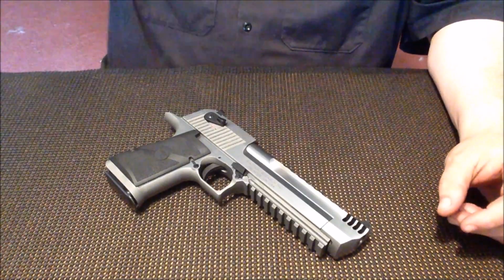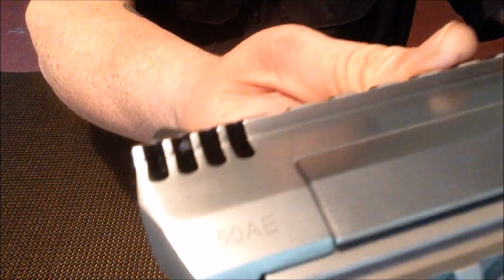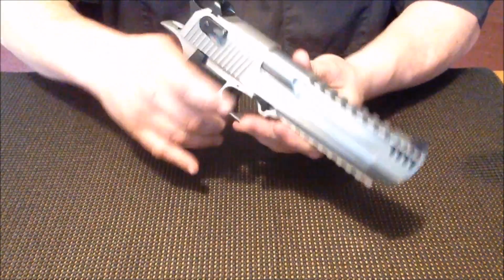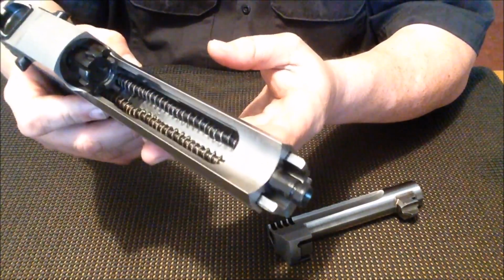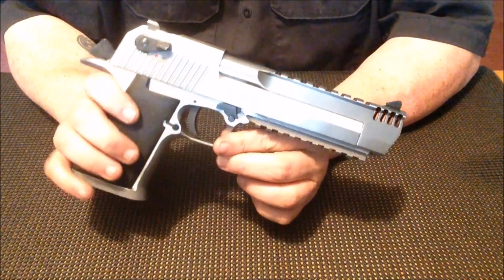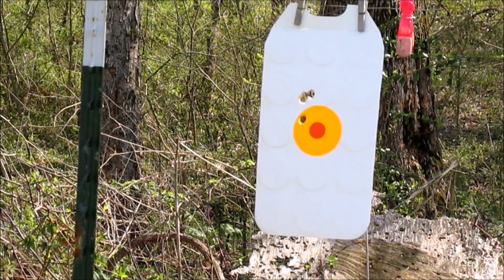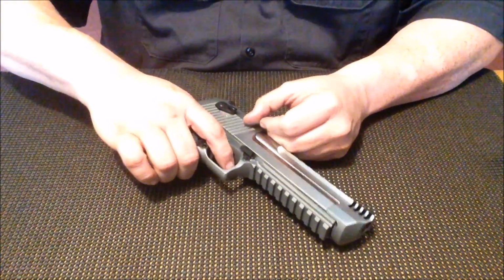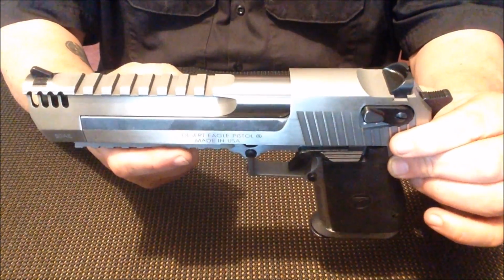Desert Eagle 50 AE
Model XIX...An awesome hand cannon!